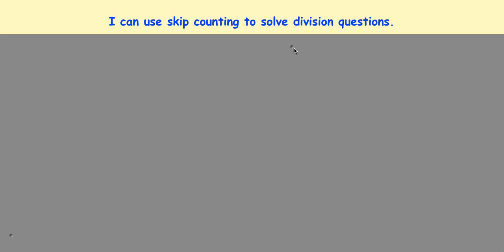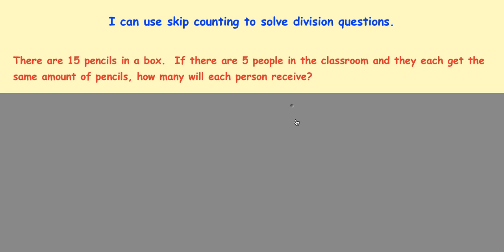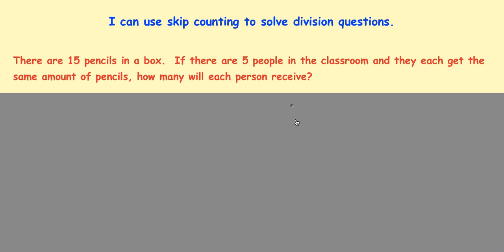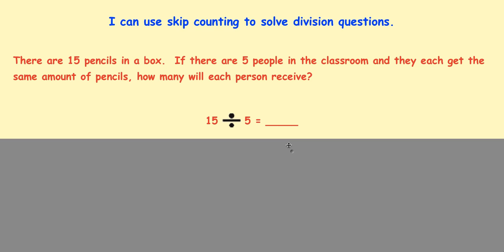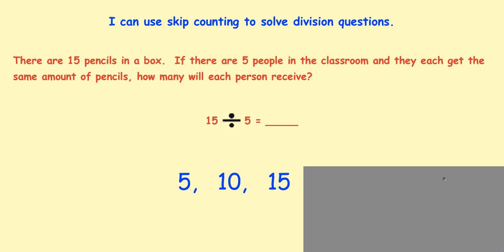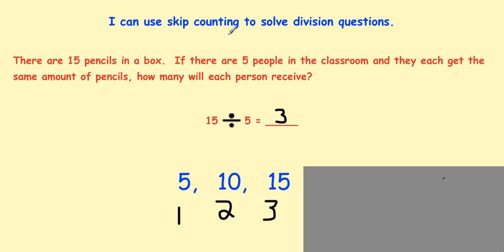Division Strategy - Skip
Division is a difficult math concept for kids to learn. This is one strategy I will have used with students to help them see and understand how division relates to numbers.